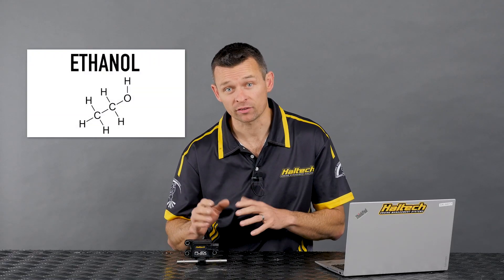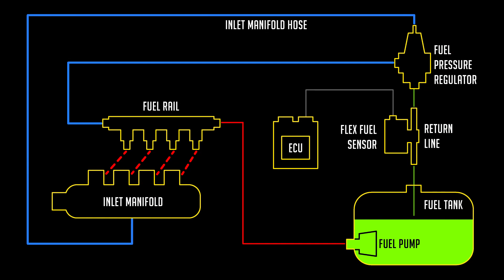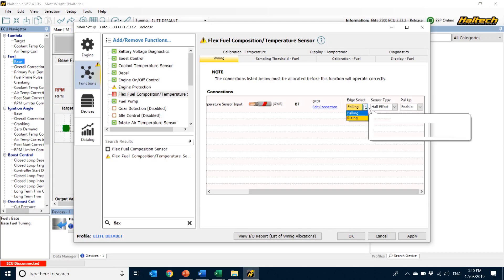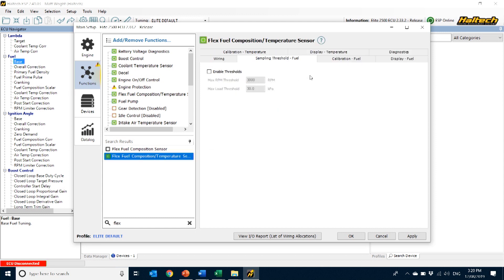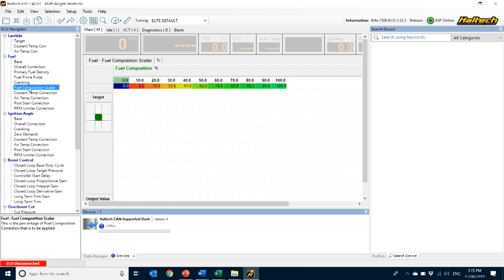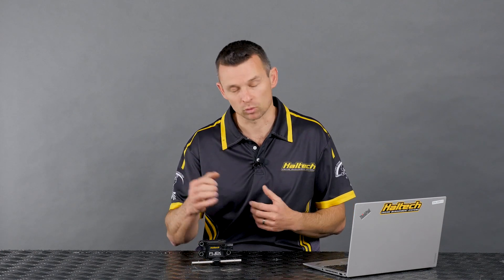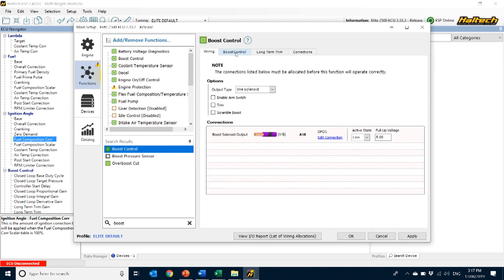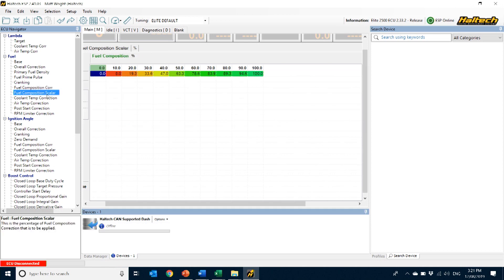💬 How to Flex Fuel | TECHNICALLY SPEAKING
In this video we are taking a closer look at Flex Fuel sensors. Topics covered are: what flex fuel sensors are, how they work, when you might need one and how to install and set one up on a Haltech ECU.
The second part of the video includes a Step-by-Step Guide on setting up a Flex Fuel Sensor in the ESP software.